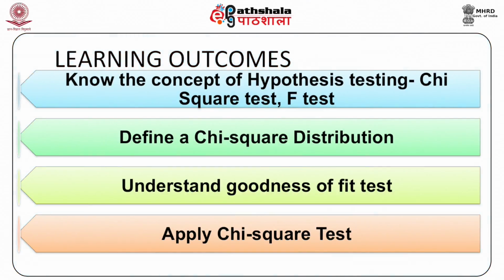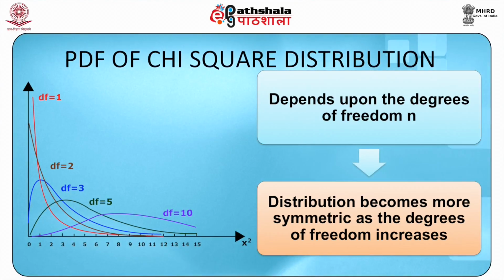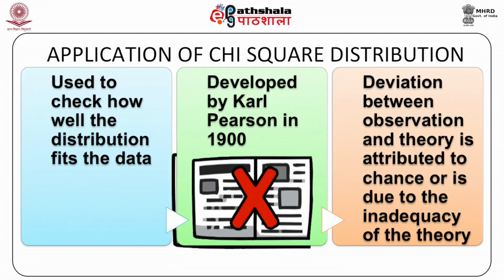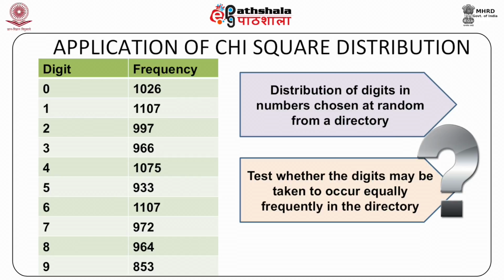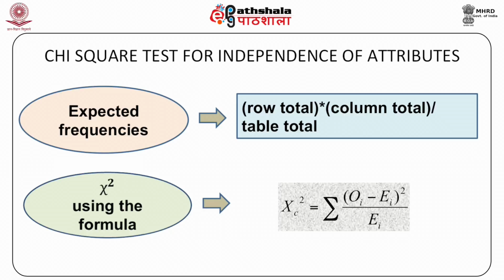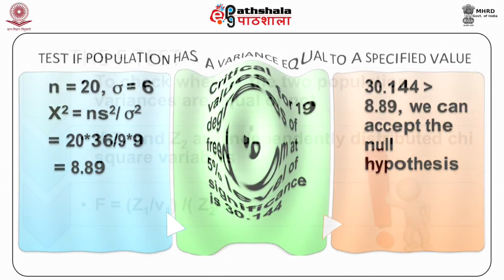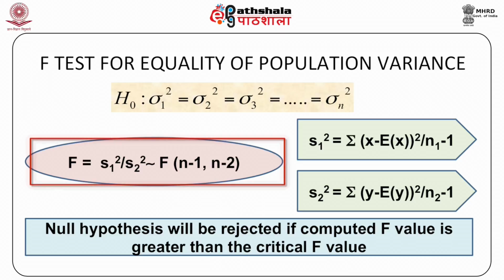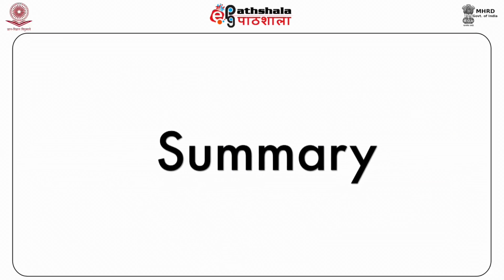ECO P2 M23 x264